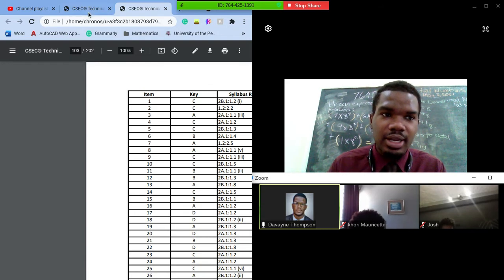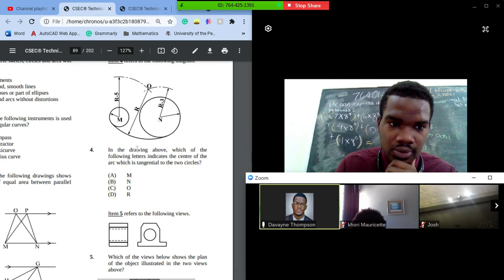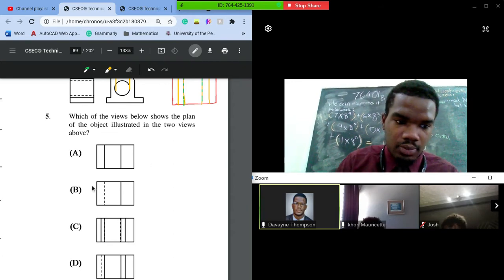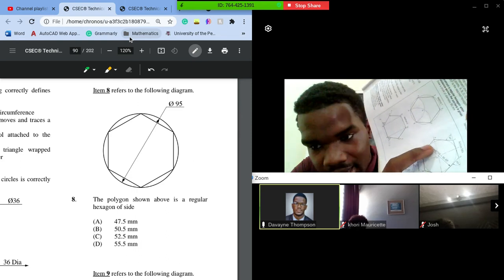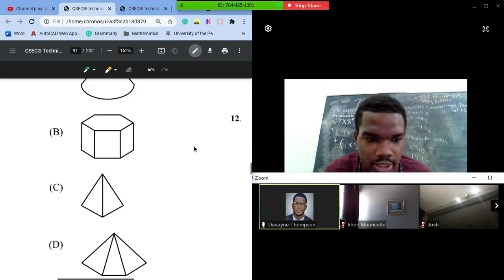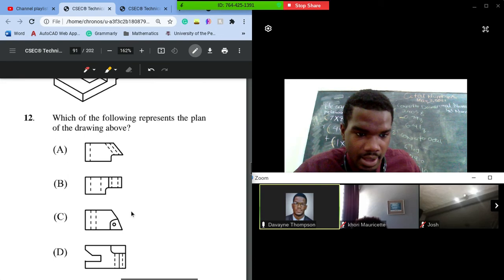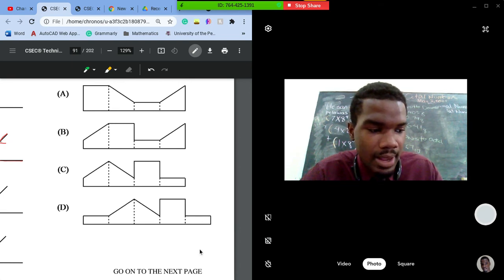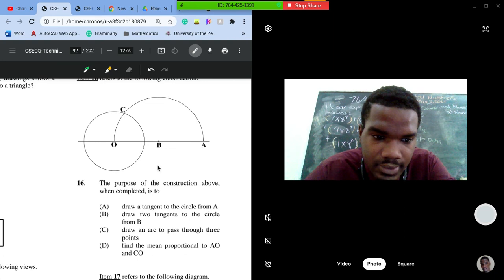Technical Drawing S5 Specimen Paper 1 03.05.21